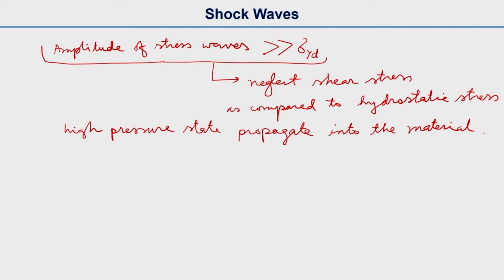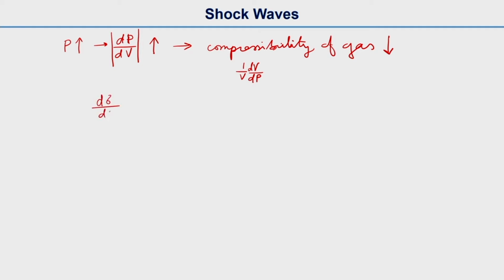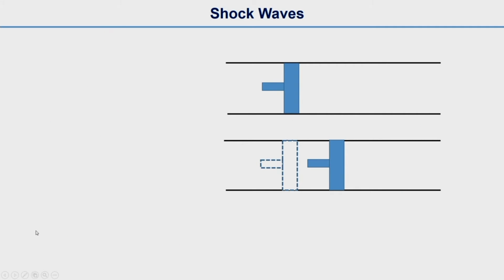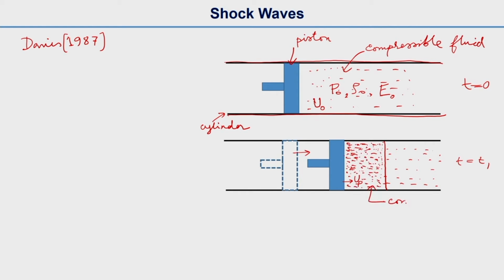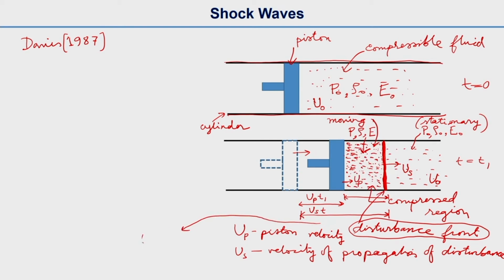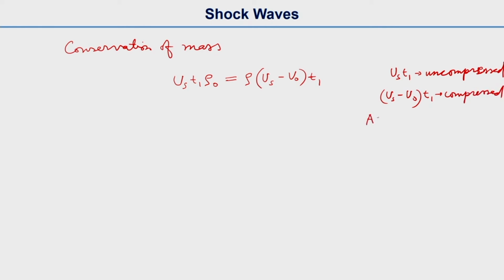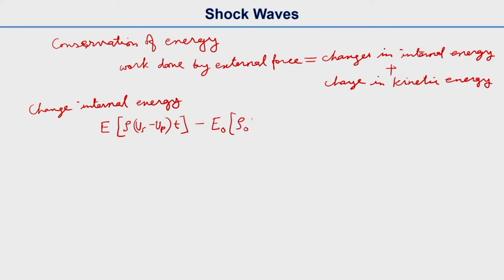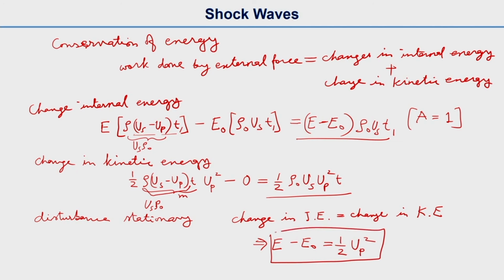Combination of Iteration & Elimination Techniques